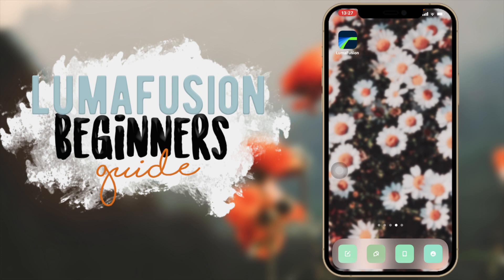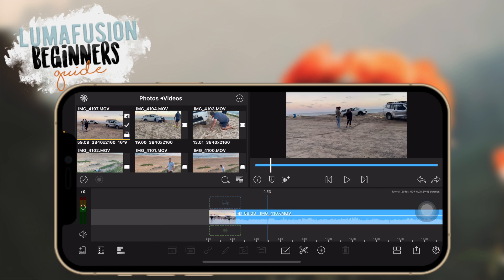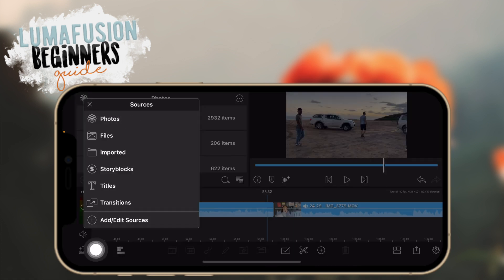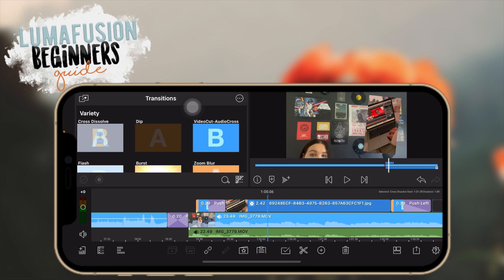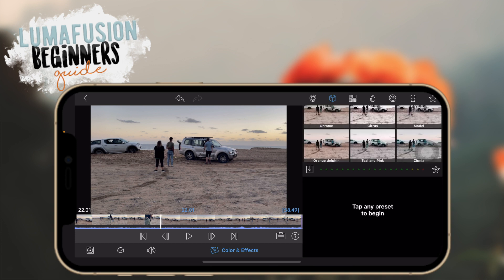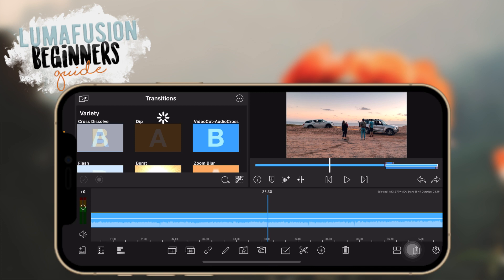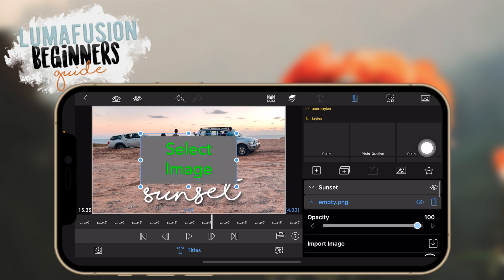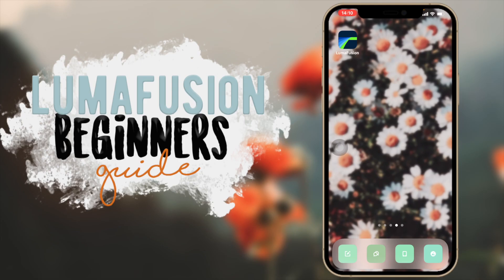LumaFusion Beginners Guide 2021 : Best iPhone & iPad Video Editor // Kayla's World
In today's video I will be doing a beginners guide on LumaFusion. Hope you enjoy!

FAQ:
Age?

GEAR:
Video Editing Software: Final Cut Pro
Thumbnail Editing Software: Photoshop
Cameras: Canon 90D, Canon 750D, iPhone 11 Pro
Lenses: Sigma 30mm f1.4, Canon 18-55mm
Microphone: Boya BY-WM8 Pro Wireless Microphone
Tripod: Sirui Traveler 7A